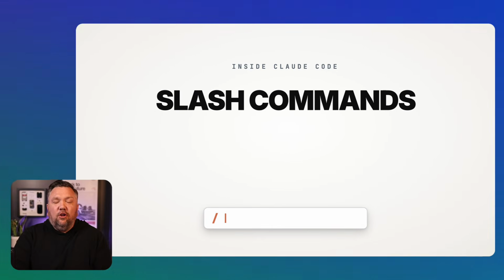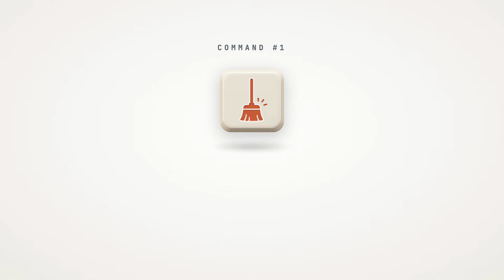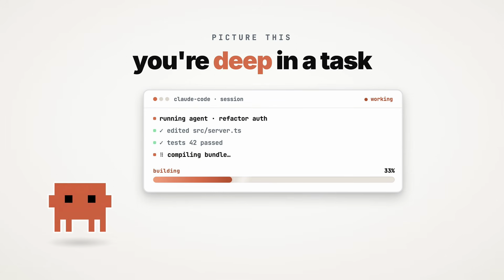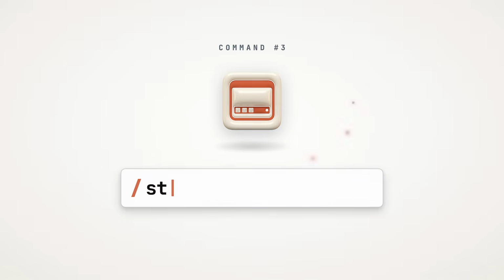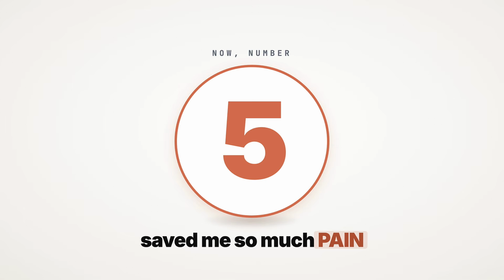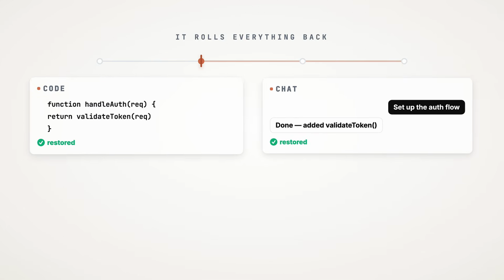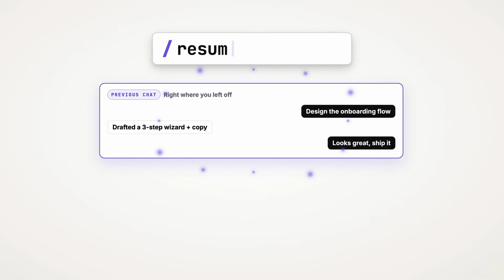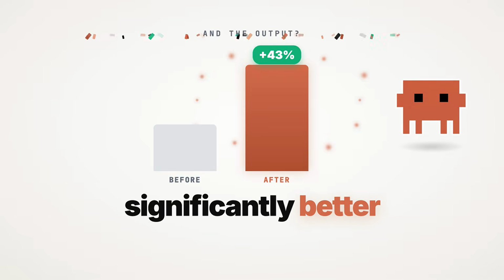The 6 Claude Slash Commands to Get You Ahead of 90% of People Using AI.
📬 FREE - Get access to my complete Prompt Library + an AI newsletter to stay up to date on everything AI

Most people are barely scratching the surface of what Claude can do. In this video I break down the 6 Claude Slash Commands I use every single day, plus a custom command I built that made my outputs 43% better (Claude told me so itself).

If you want Claude to actually work the way you want it to, these are the commands to know.

CHAPTERS
00:00 – What slash commands are (and where to find them)
00:53 – /clear
01:54 – /btw
02:44 – /statusline
03:13 – /plan
04:02 – /rewind (and /resume)
05:04 – /goal
05:50 – BONUS: Build your own command
06:37 – /radio
06:51 – /powerup

BUILD THE COMMAND I USE (/scope)
Want the custom command from the video? Open Claude Code and tell it: "Create a slash command called scope." Then paste in these instructions:

When I run this command and give you a task, do NOT start working right away. First, ask me at least 5 clarifying questions about the goal, the scope, any constraints, and exactly how I want it done. Wait for my answers. Once I respond, enter plan mode: research the relevant code and context, then lay out a complete, step-by-step plan for how you'll do it. Show me that plan and wait for my explicit approval. Do not write or change anything until I say go. Only after I approve the plan, build it.

Save it, type a slash, and your new /scope command is ready to use.